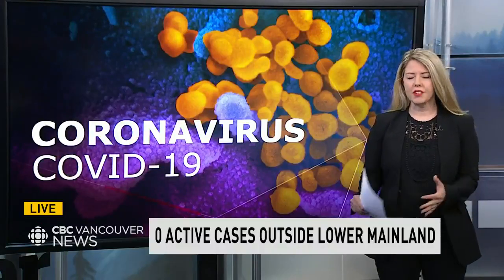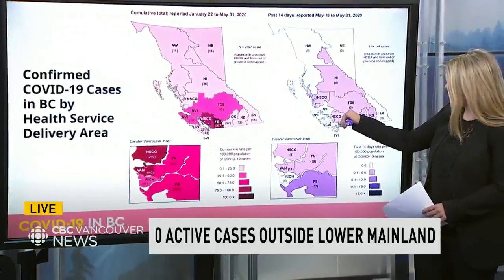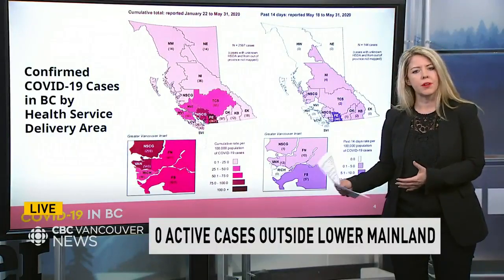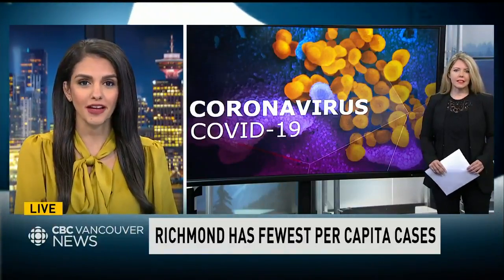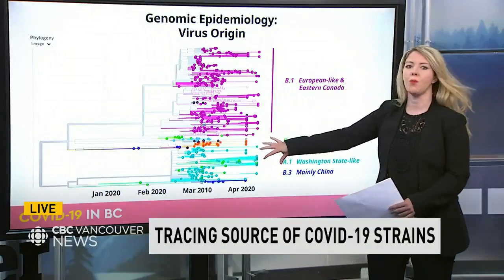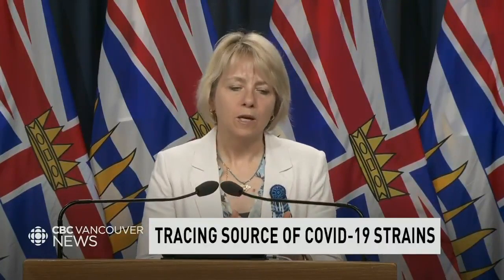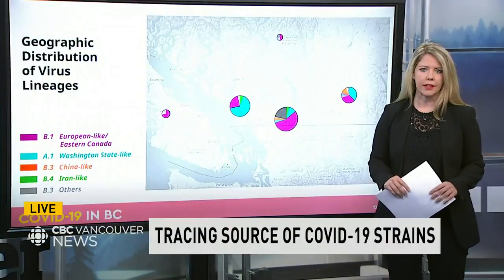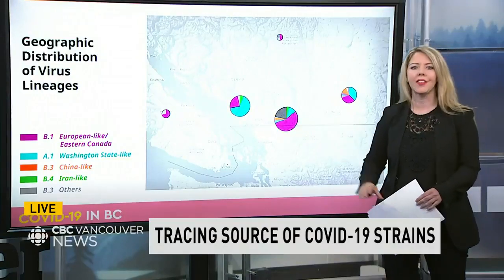B.C. reveals latest COVID-19 data by region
British Columbia has finally revealed its COVID-19 data by region while also linking most cases in the province to strains from Europe and Eastern Canada.

t